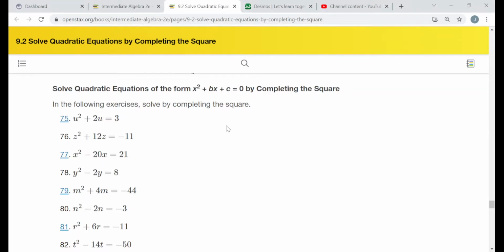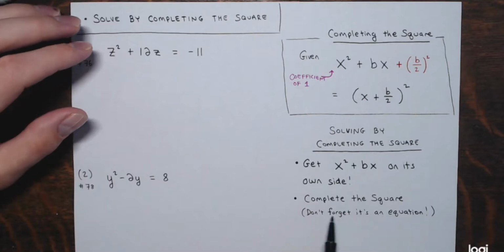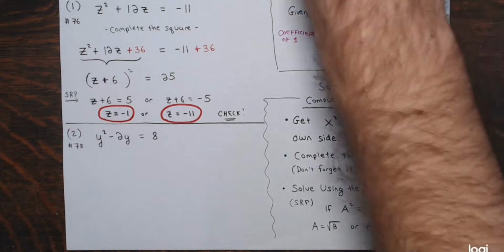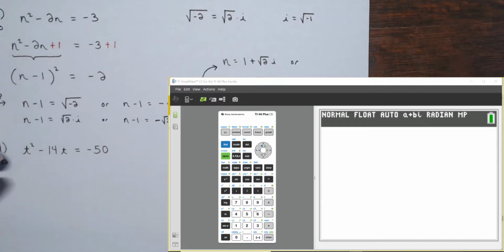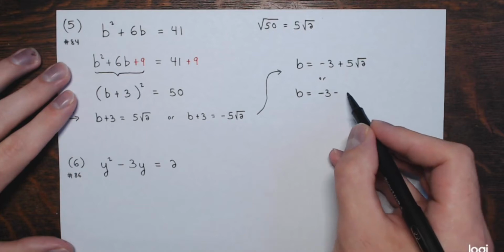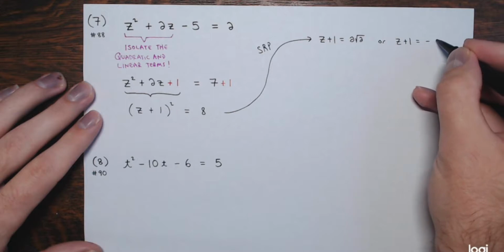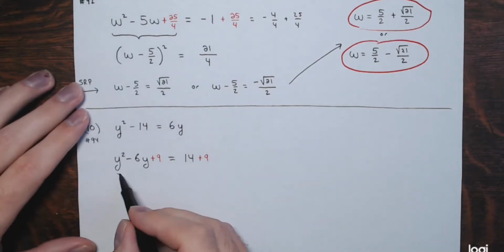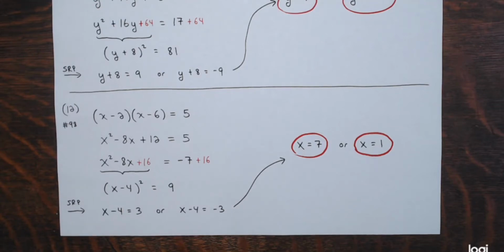Solve Quadratic Equations of the Form x^2 + bx + c = 0 by Completing the Square